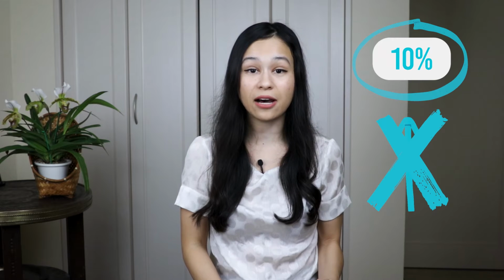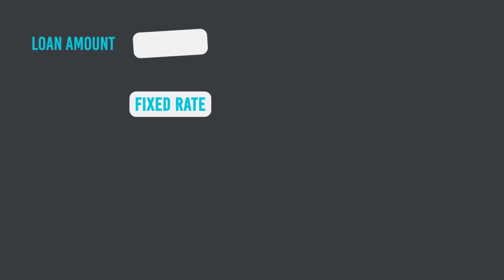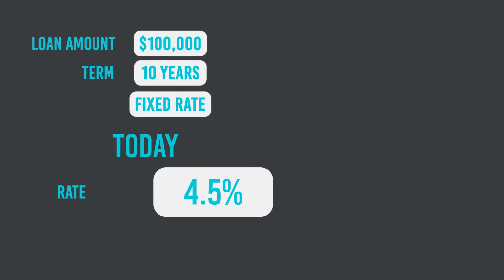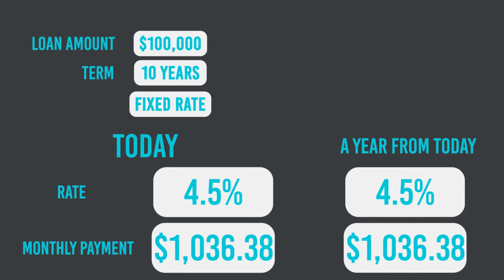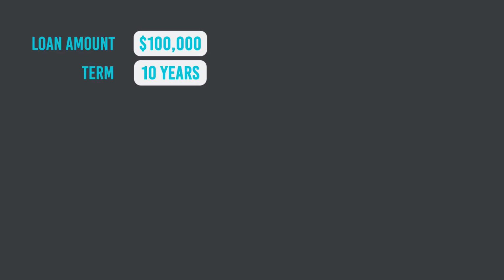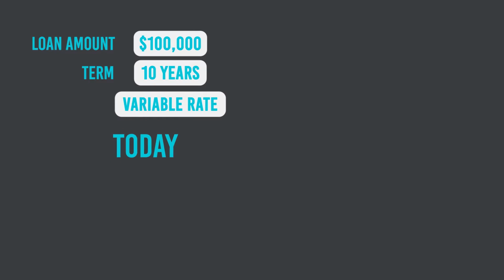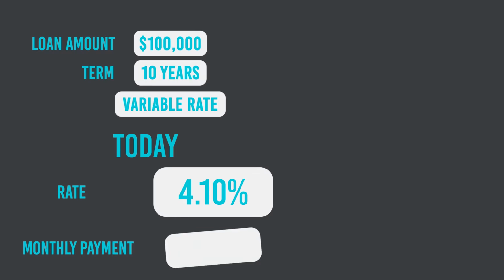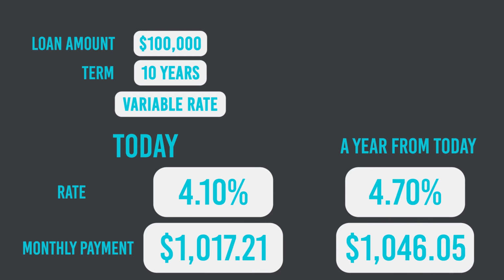Fixed vs. Variable Interest Rates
📹 Watch the Erika Taught Me podcast to level up your life

➡️ Download my Free Resources (Fine Print Hacks Guide, Passive Income Guide, Legal Guide, Net Worth Tracker, Budget Tracker)

In this video, I cover the difference between fixed vs variable interest rates. I also go over the pros and cons and some of the ways you can determine which is right for you.

📖 Read more about this topic:
What Is APR and Why Does It Matter?
How Does Student Loan Interest Work?

📌Join 4 million followers on Instagram to see my other money videos